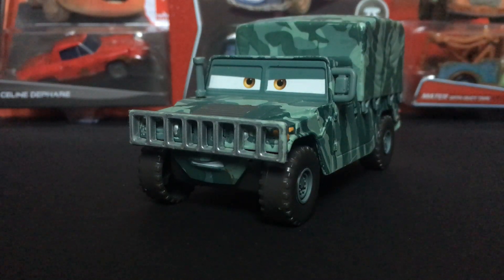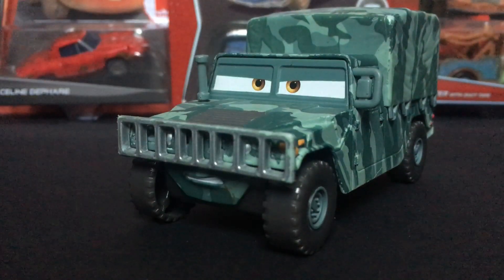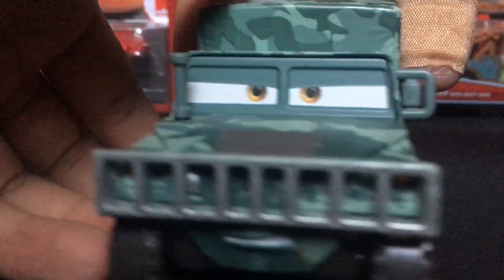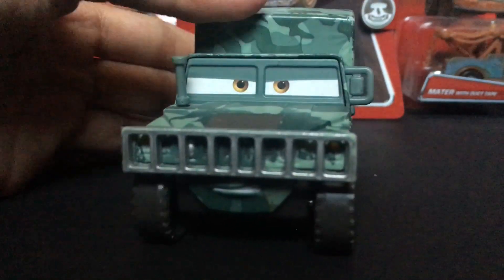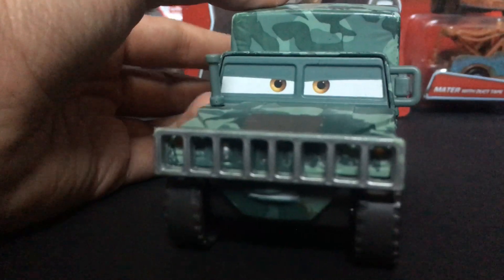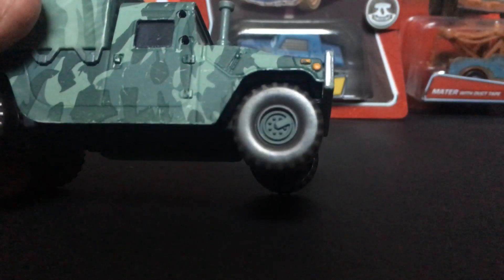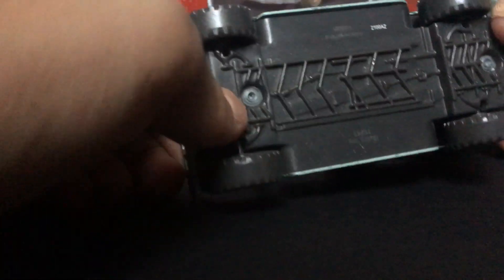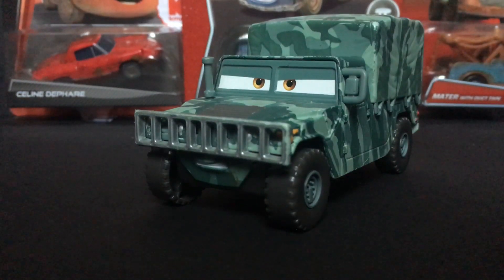Day 1 | 12 Days Of Christmas | Corporal Kim Disney Pixar Cars Diecast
The Start of the “12 Days of Christmas” is going to be great, we will take a look at Corporal Kim, a deluxe from the 2010 Maters Tall Tales Diecast Line